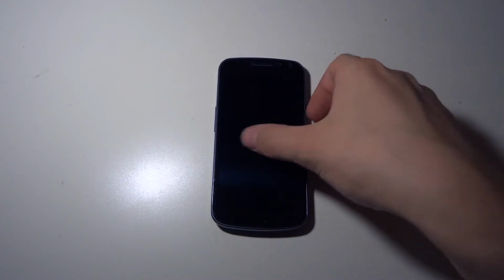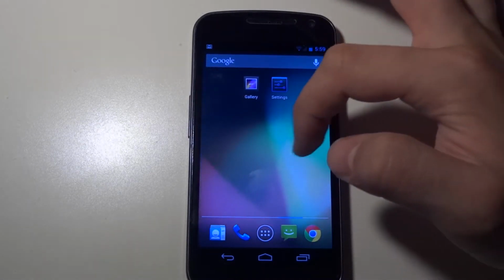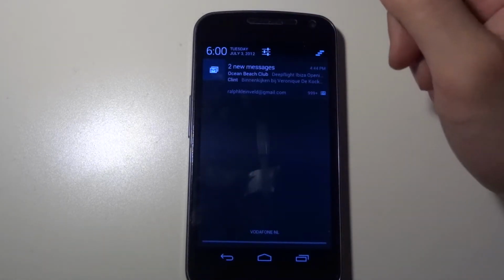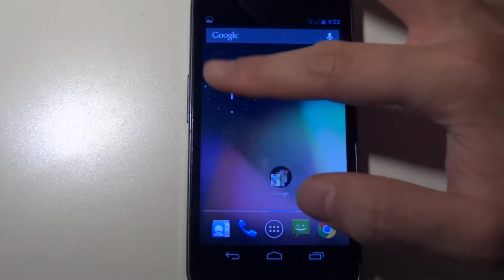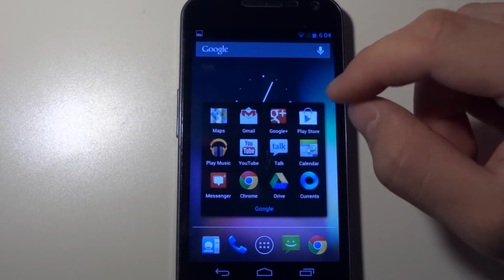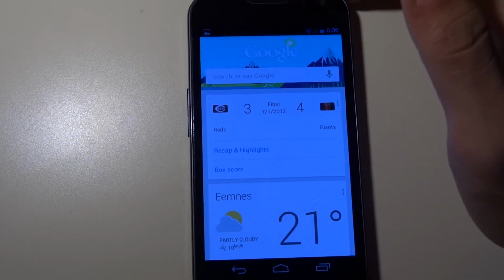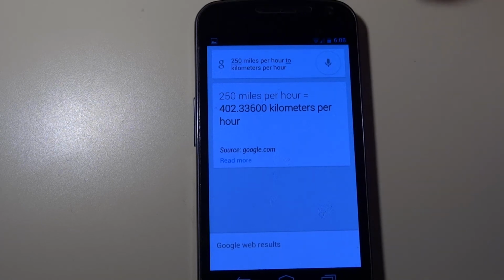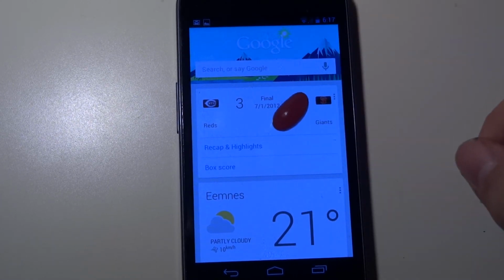Android 4.1 Jelly Bean Overview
In This video i will be taking a look at the New Android Version 4.1 Jelly Bean.

Be sure to comment rate and subsribe. As it helps my videos getting better and better